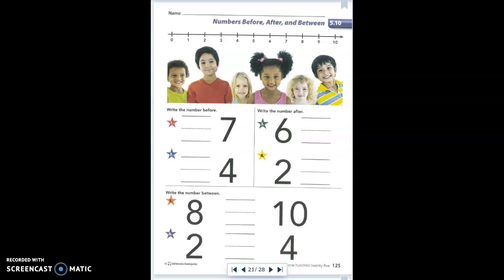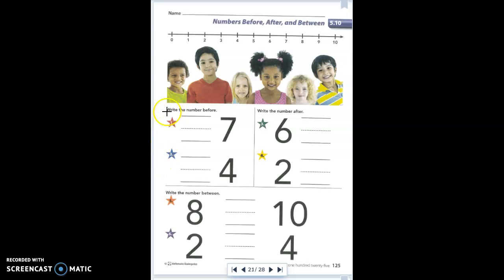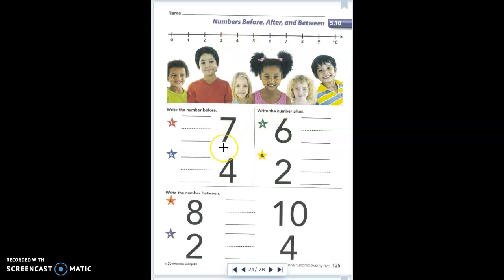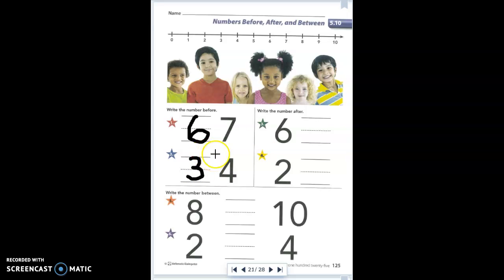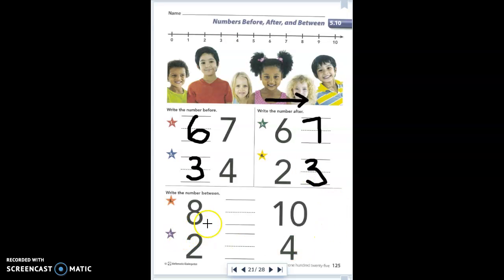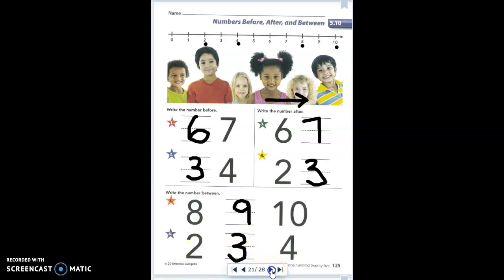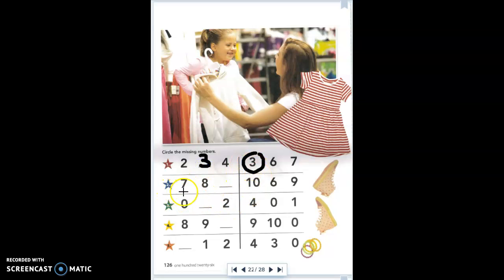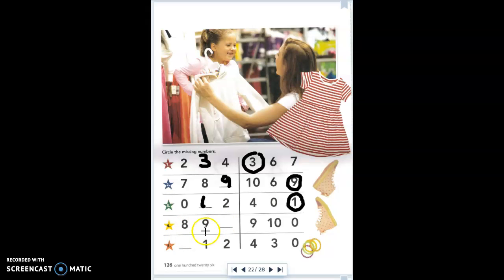Math Lesson 5.10